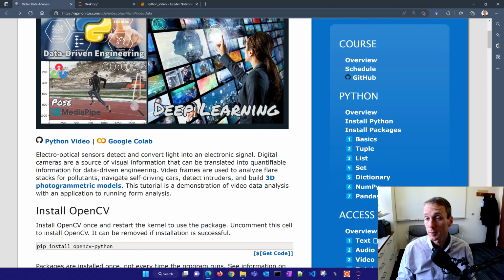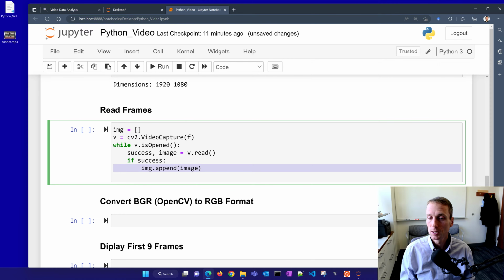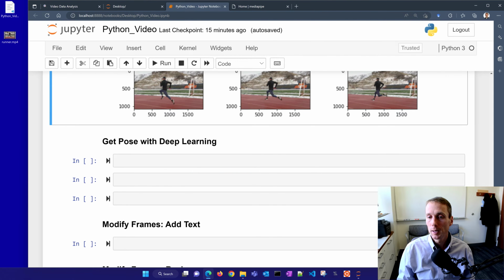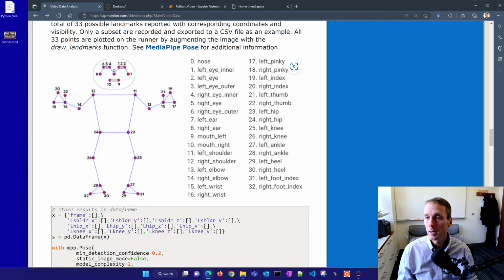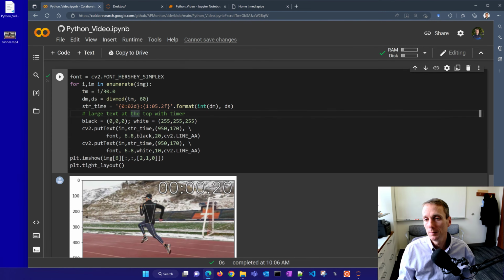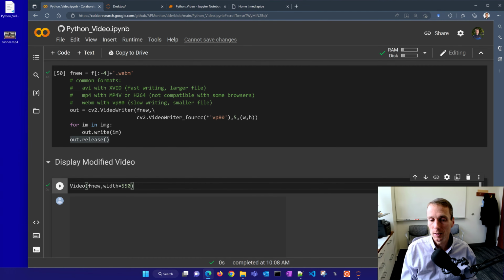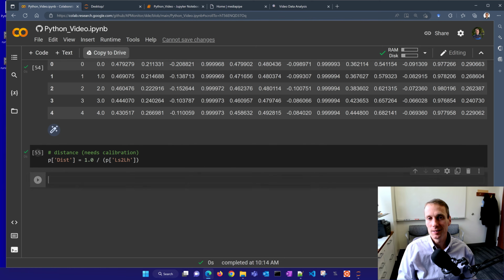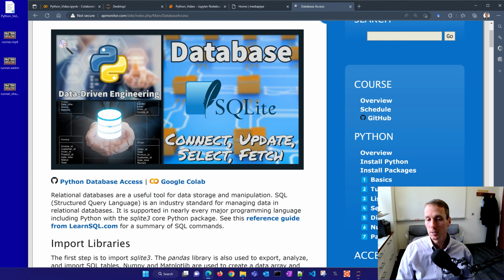Python Video for Data-Driven Engineering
Electro-optical sensors detect and convert light into an electronic signal. Digital cameras are a source of visual information that can be translated into quantifiable information for data-driven engineering. Video frames are used to analyze flare stacks for pollutants, navigate self-driving cars, detect intruders, and build 3D photogrammetric models. This tutorial is a demonstration of video data analysis with an application to running form analysis.

Data-driven engineering is an important concept in modern engineering. It involves the use of data to drive decision-making and to make engineering decisions that are more informed and accurate. This tutorial provides an overview of data-driven engineering file access and how it is used to make better decisions.

Data-driven engineering file access is the use of data to drive decision-making and to make engineering decisions that are based on data. It involves the use of data sources such as databases, file systems, and other data sources to access and analyze data.

The data-driven engineering file access process generally consists of three steps:

    1. Collecting the data
    2. Analyzing the data
    3. Making decisions based on the data

These steps are all part of the data-driven engineering process.

The first step in the data-driven engineering file access process is to collect the data. This step involves gathering and storing data from various sources. This could include databases, file systems, or other data sources. The data should be collected in a way that is organized and easy to access.

File Types and Data Formats

There are many types of data formats that are imported and analyzed in data-driven engineering. Text files with Comma Separated Values (CSVs) are generated from an OBD-II connection to a vehicle Electronic Control Module (ECM). Many microphones detect small changes in the air pressure at 48 kHz to convert sound into an electronic signal. Electro-optical (EO) convert light into an electronic signal that is stored in a video file. Each file is a repository of information. A database is another collection of information that is built to allow data access with reading and writing to the storage. Cloud storage is similar to local access, but the information is more broadly accessible to any device that has an Internet connection. Each of these data access formats requires special consideration to read and extract information. This section is an overview of each data storage mechanism with examples to demonstrate data import, analysis, and export. The objective is to refine the information to extract useful information from data.

The data access modules reviewed in this section are:

1️⃣ Text 🗒
2️⃣ Audio 🔊
3️⃣ Video 🎥
4️⃣ Database 🗃
5️⃣ Sensors 💻
6️⃣ Cloud ⛅
7️⃣ Web Scraping 🌐

There are additional methods for extracting data from documents such as reading tables from PDF documents, importing tables from spreadsheet files, reading values from legacy charts, and proprietary file formats.